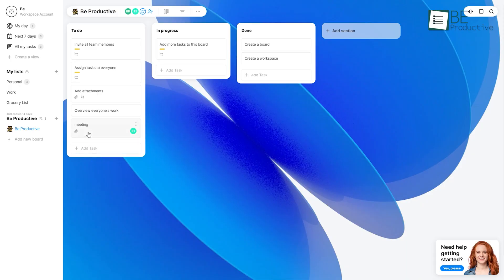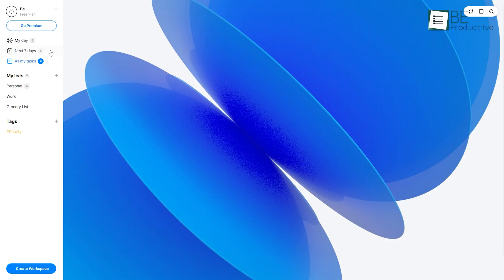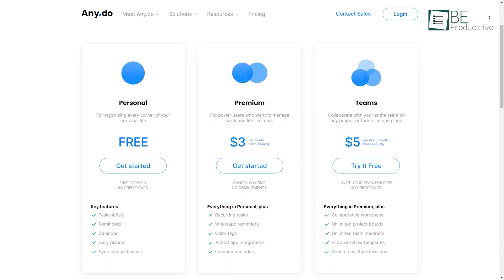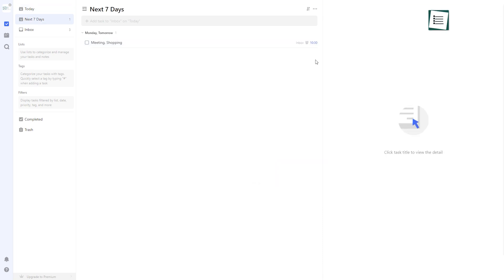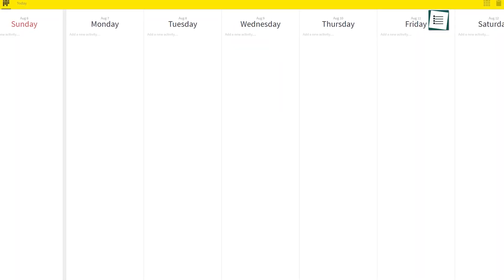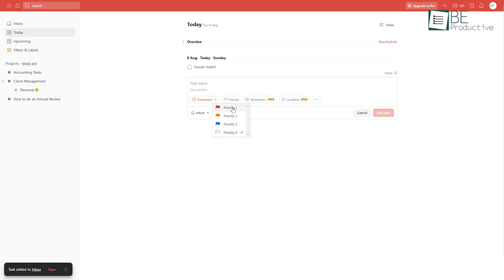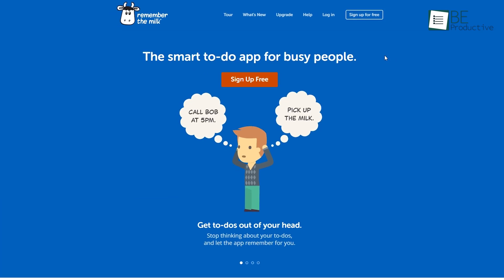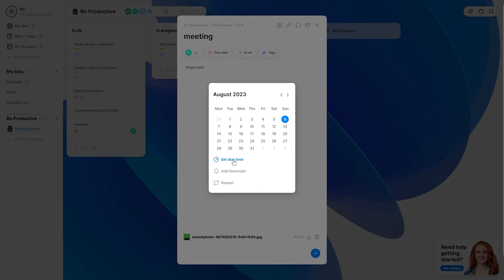Top 5 Free Planner Apps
Say goodbye to old-school paper sheets collecting dust in your drawer and embrace the convenience of planner apps. As, with these planner apps, you can effortlessly keep all your organization tools in one place, be it for days, weeks, or months. In this video, we will showcase the top 5 planner apps that will revolutionize the way you plan and organize your tasks and streamline your life and boost productivity, all at no cost!